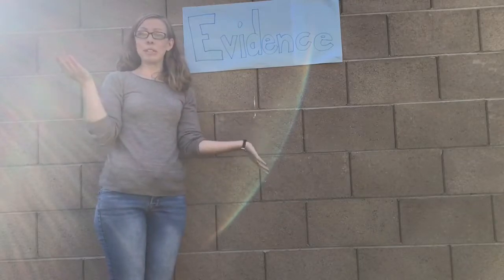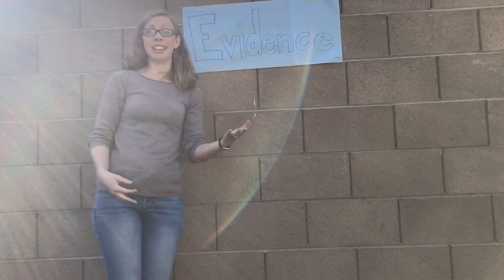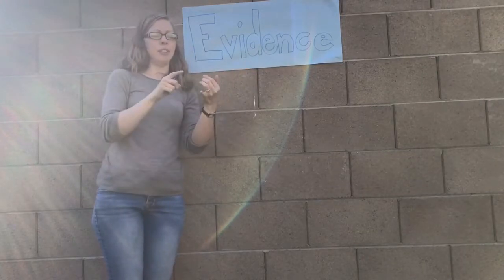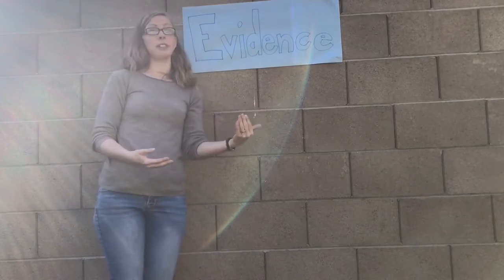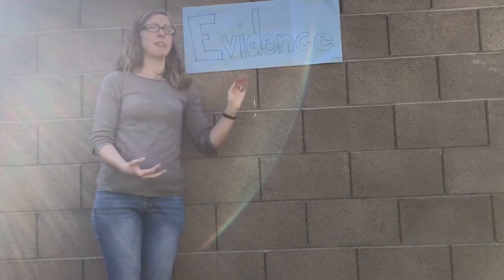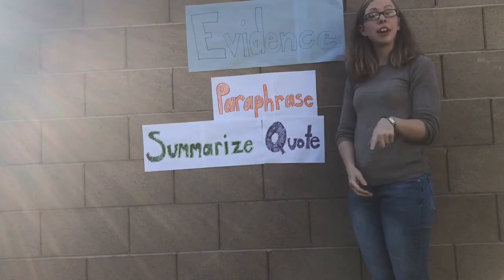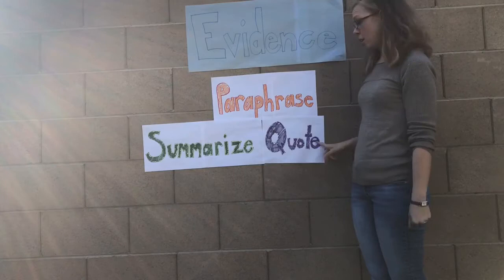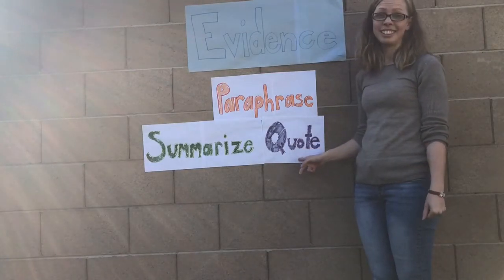What does it mean to provide evidence?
Evidence from text can be shown through paraphrasing, summarizing, and quoting.